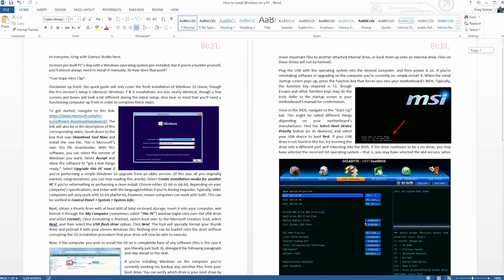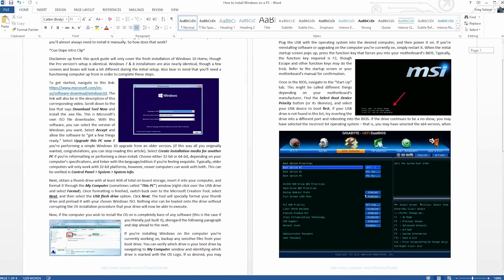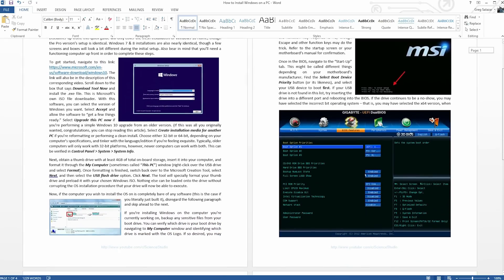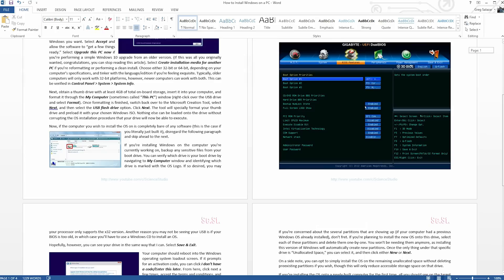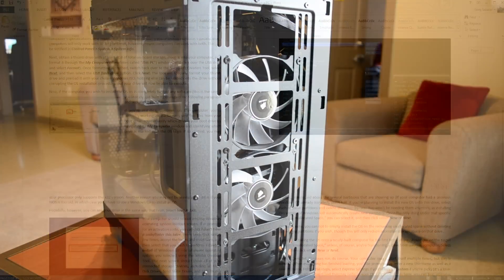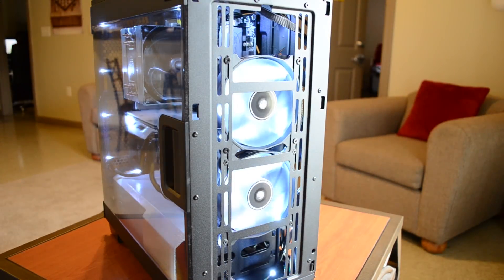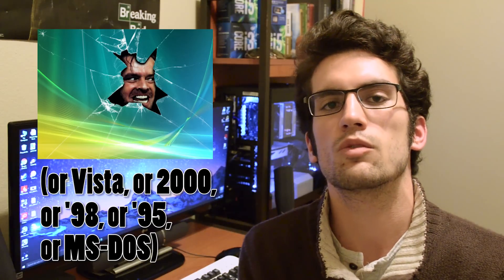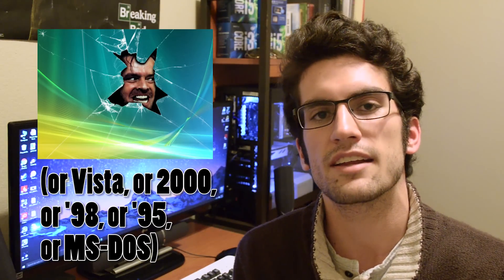How to Install Windows 10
- This video itself isn't the tutorial, as i figured providing you all with a link to an article I wrote would be more effective. In this way, you won't have to pause the video every 5 seconds to follow my steps! The link to the .pdf file is provided below. Installing a Windows operating system is not a difficult process, and typically only requires 20-30 minutes. We will try our best to help as many of you out as we can!

Open the file within the Sc.St. Dropbox folder.